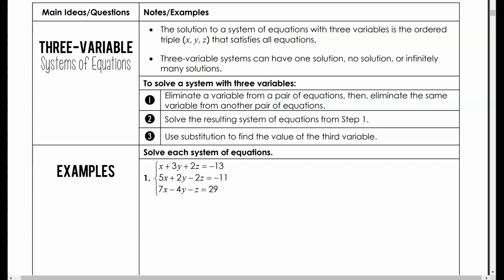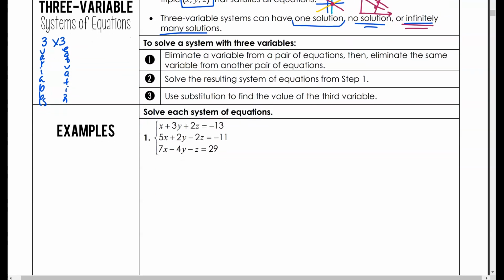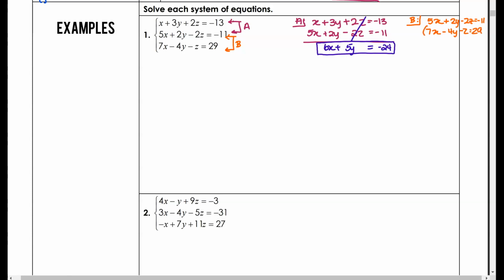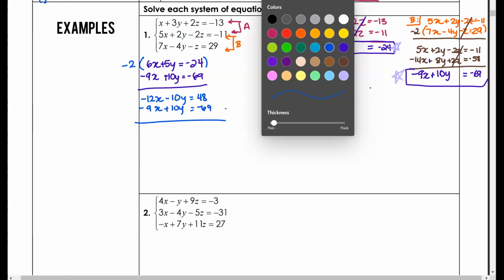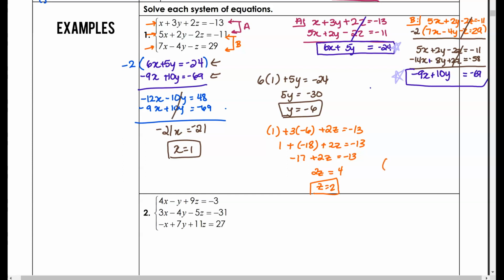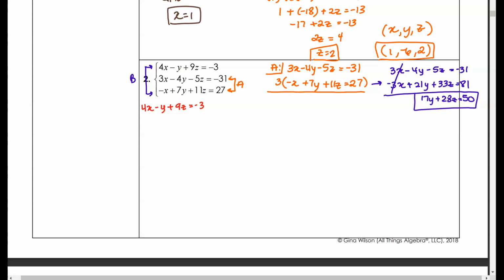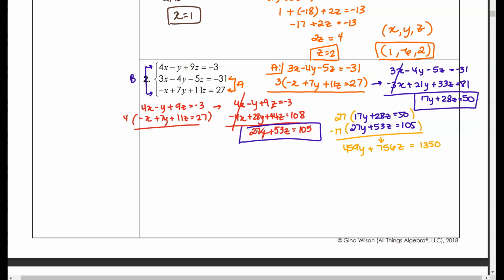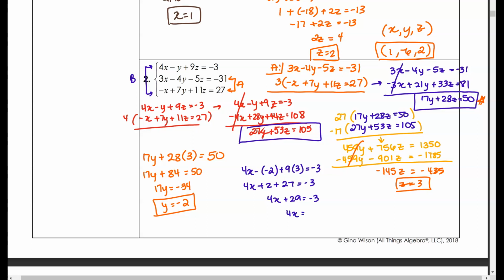7.2 three variables Part 1